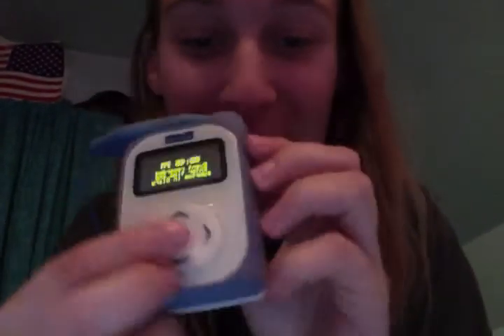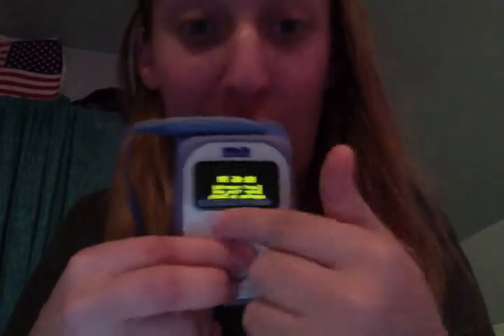UPDATE!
just giving you guys a health update,and stuff. oh and the linkin park videos will be on my tumblr soon,been pretty busy with my class and work.